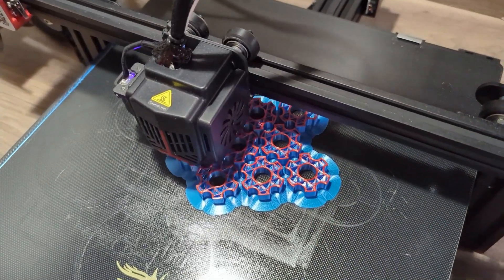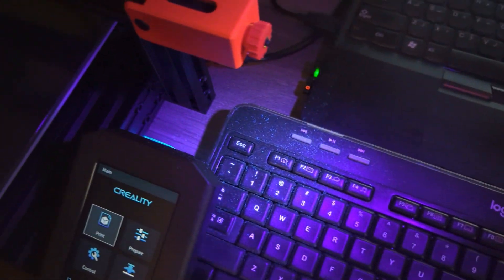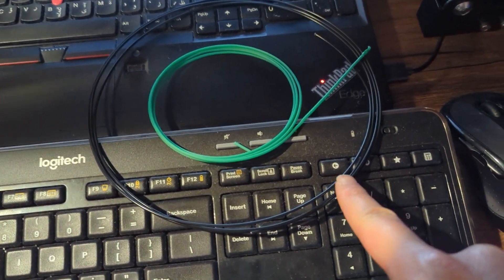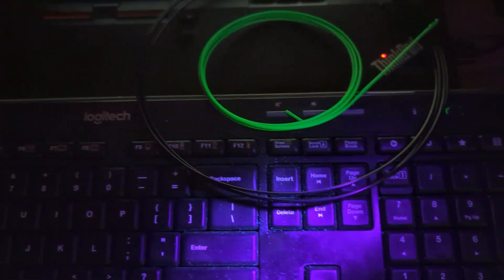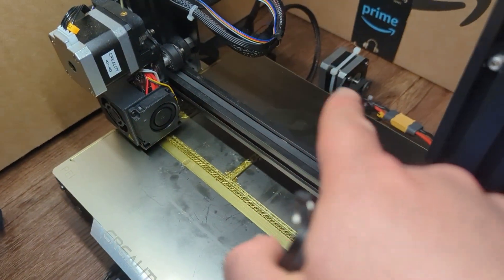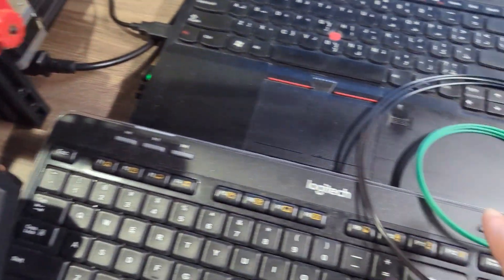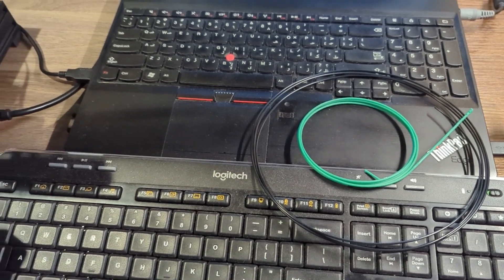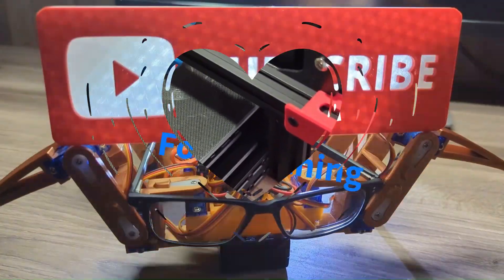This Doesn't Look Good - 3D Printer Particles Everywhere (Part1)